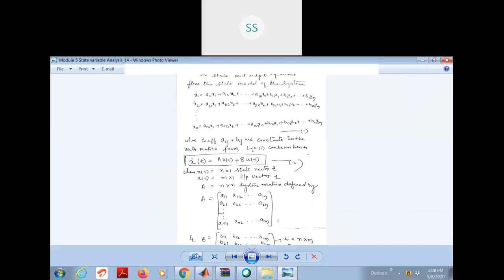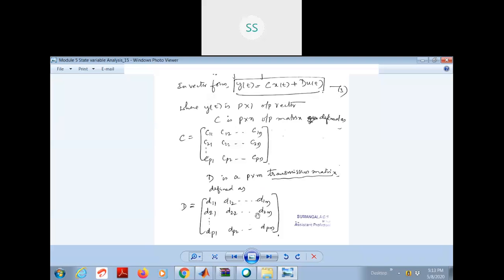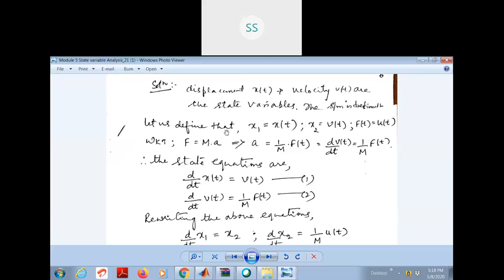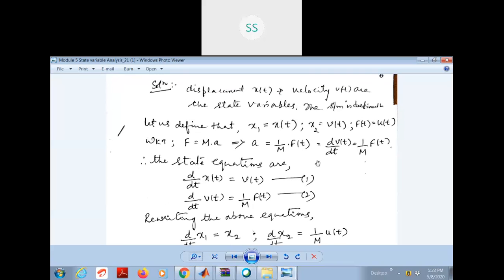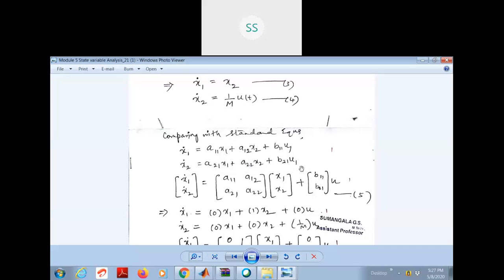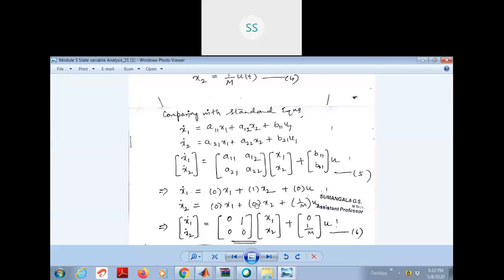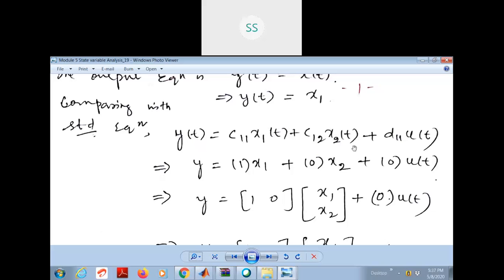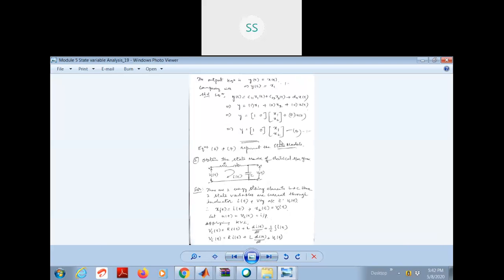Sumangala G S (18EC43) State model of Linear systems 2020 05 08